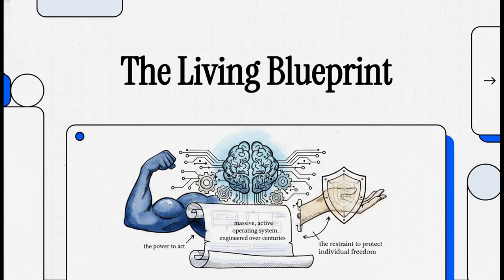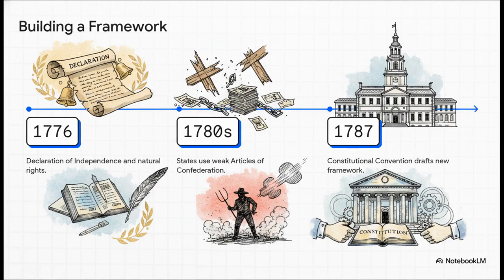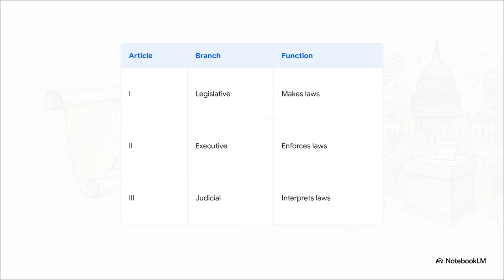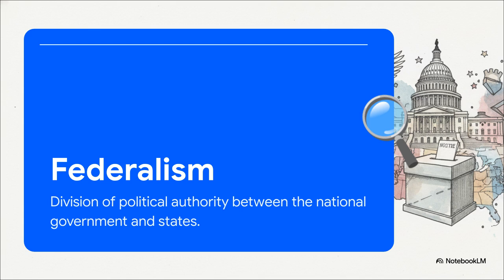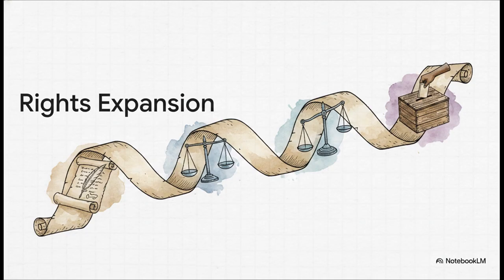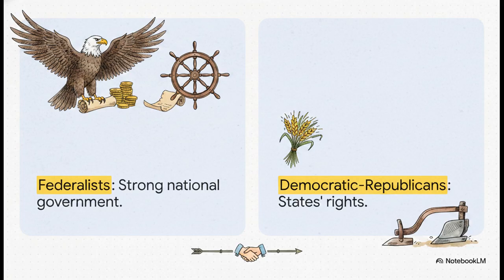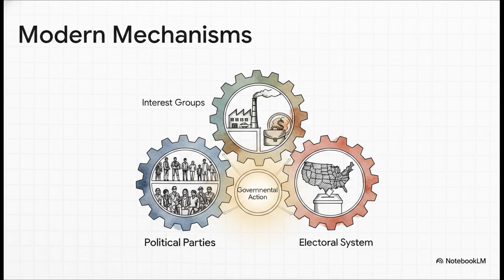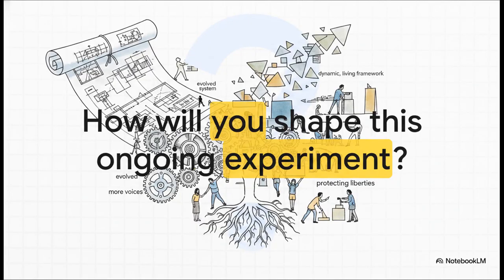The Principles and Historical Development of the American Political System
This video outlines the foundational principles and historical evolution of the United States political system, beginning with its colonial origins and the transition from the Articles of Confederation to the Constitution. It details the structural mechanics of government, specifically the separation of powers among the legislative, executive, and judicial branches, alongside the system of checks and balances designed to prevent tyranny.

The narrative also examines federalism and the protection of individual liberties through the Bill of Rights, highlighting how these concepts have been reshaped by landmark legal rulings and constitutional amendments.

Additionally, it traces the expansion of democratic participation, documenting the rise of political parties and the long struggle for universal suffrage and civil rights. Ultimately, the video emphasizes that the American framework relies on a dynamic relationship between institutional authority and civic engagement to maintain a functioning democracy.